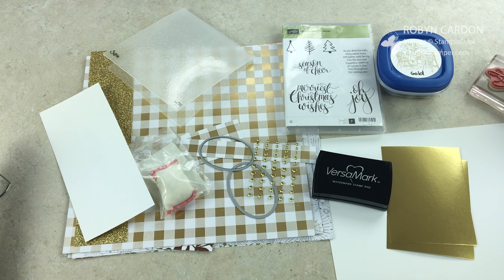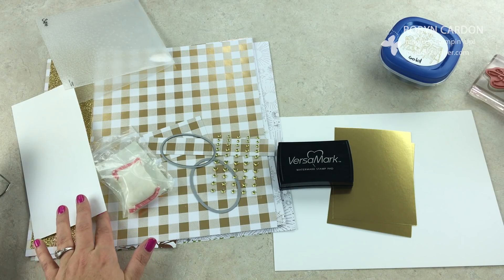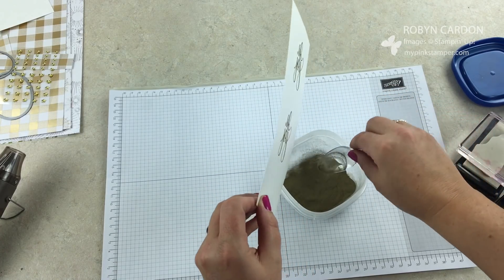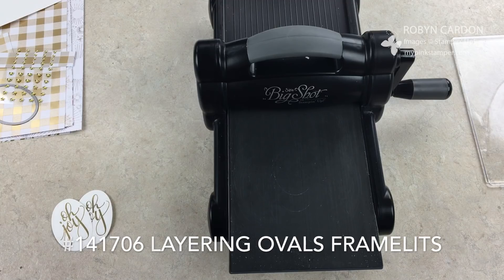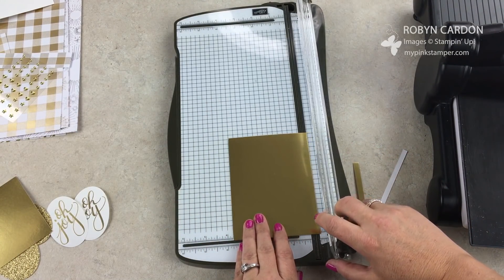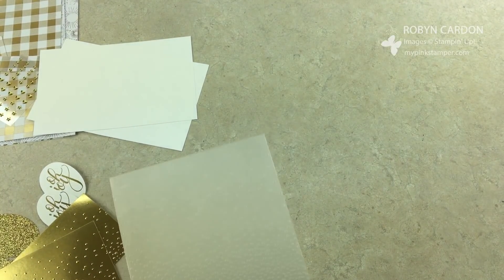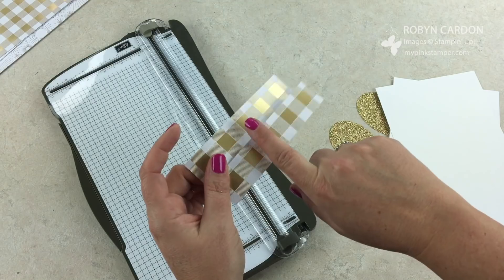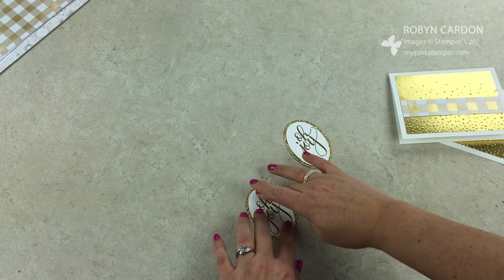Stampin' Up! Watercolor Christmas Embossed Gold Card - Episode 614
I hope you enjoyed my full video tutorial!  Full supply list and details below.

You can purchase any of these items directly from my shopping page.  If you are a new customer I will send you a free set of our current catalogs.

I would love you to join my team of Pink Stampers!

Hugs,
Robyn